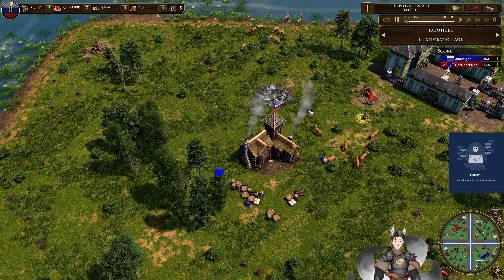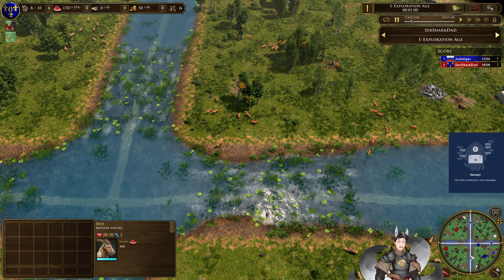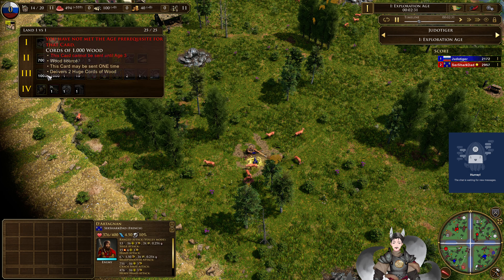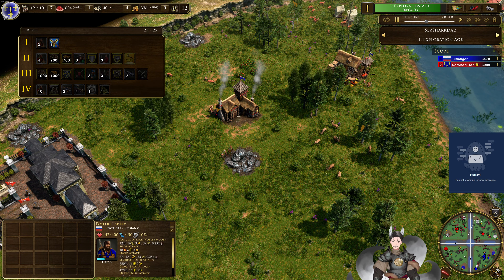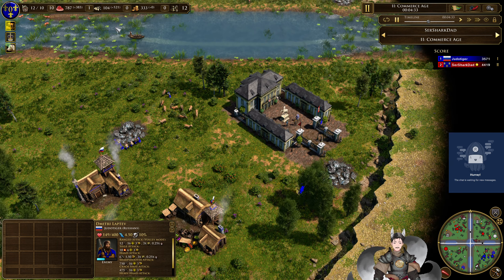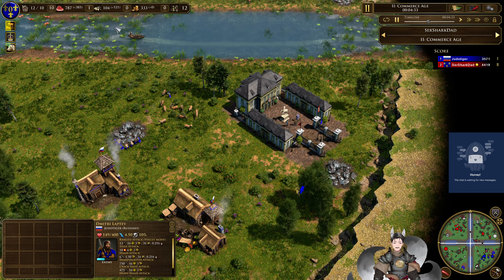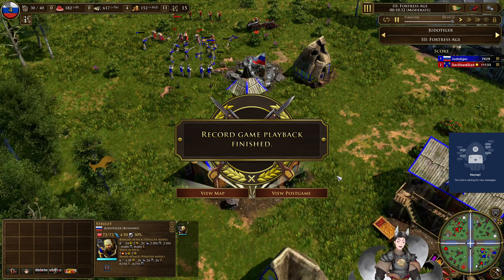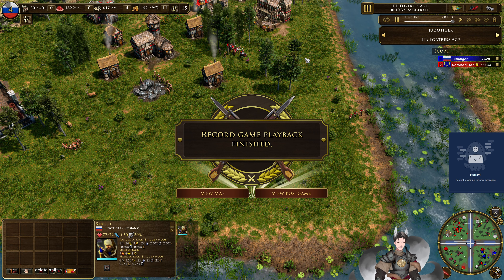Judotiger (Russian) vs SerSharkDad (French) || Age of Empires 3 Replay